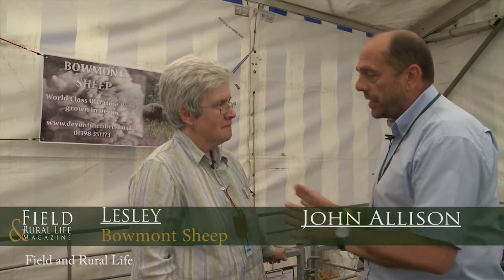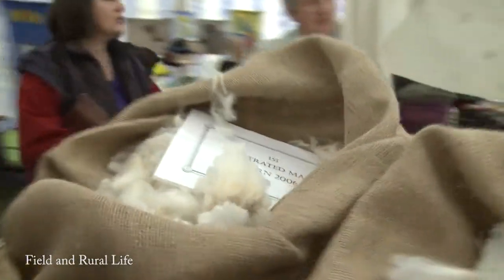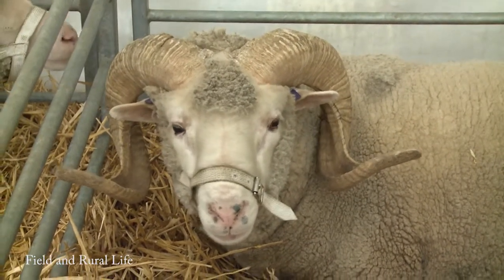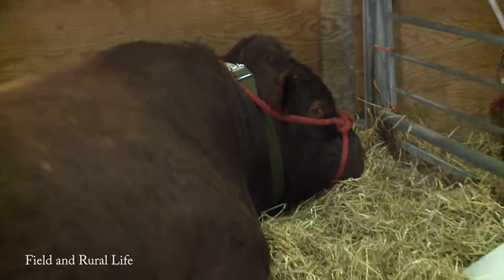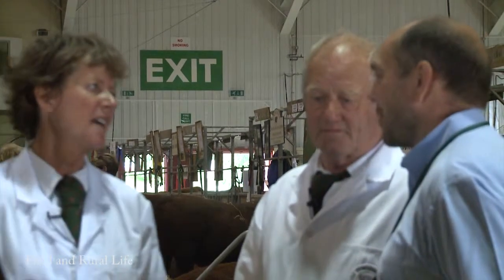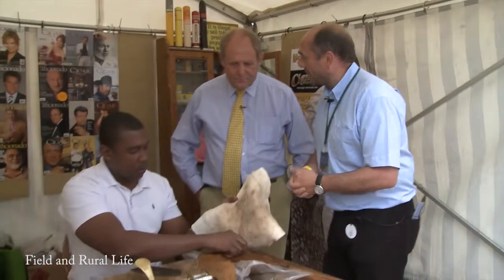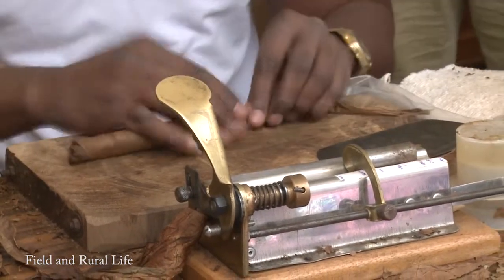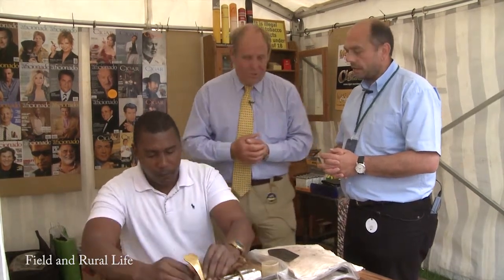Devon County Show 2011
The Devon County Show is over for another year - and what a show it's been! We've welcomed tens of thousands of visitors and hope everyone had a really BIG day out!